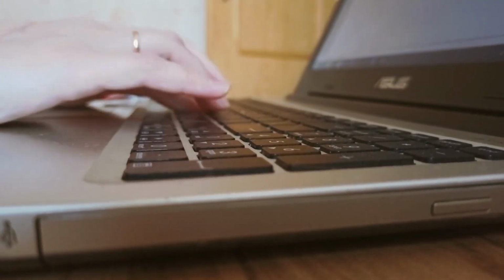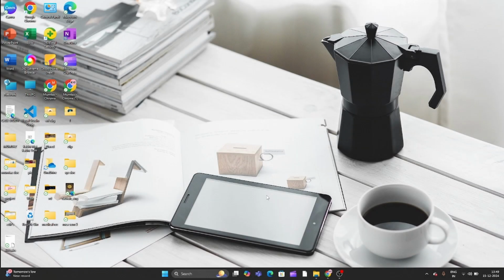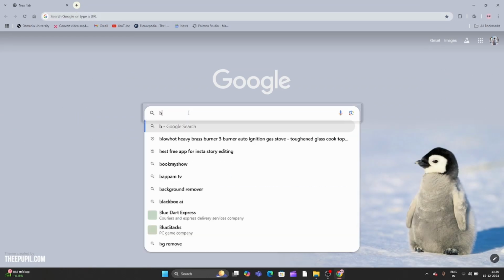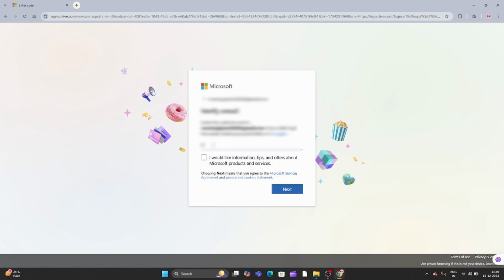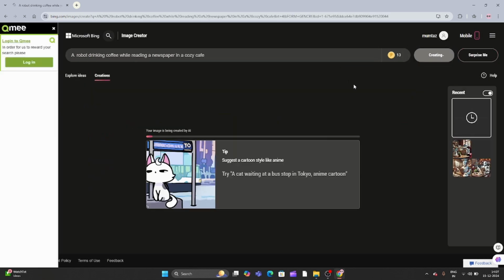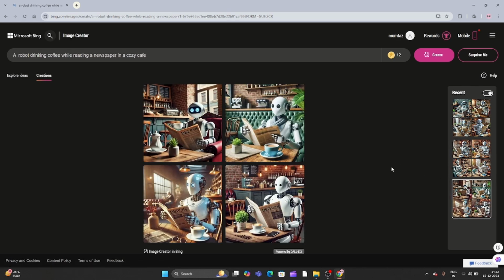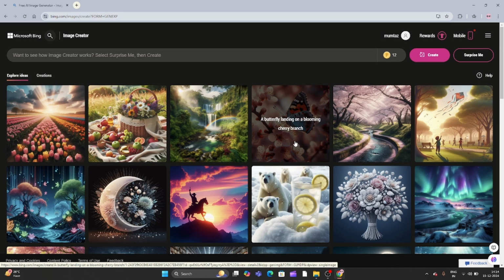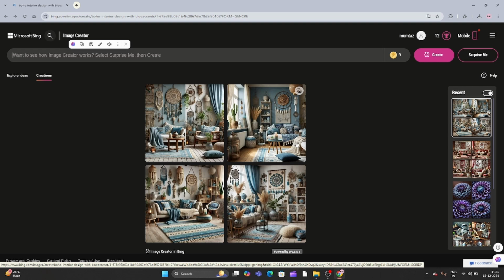How to Use DALL-E 3 for FREE on Bing:Transform Text into Amazing AI Art!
🎨 *Unleash Your Creativity with DALL-E 3 (Bing) - The Free AI Art Tool!* 🎨

welcome , tech enthusiasts! 🚀 In this video, we explore the mind-blowing features of *DALL-E 3, an incredible AI tool available for *FREE on Bing Chat! Whether you need breathtaking artwork, stunning posters, or social media graphics, DALL-E 3 can create it all from simple text prompts. 🖌

💡 *Why You’ll Love DALL-E 3:*
✅ It’s absolutely FREE.
✅ No design skills required  just type and let AI do the magic!
✅ Perfect for students, professionals, and creators.

Watch me demonstrate some amazing ideas,  Let your imagination run wild and create visuals like never before!

DALL-E